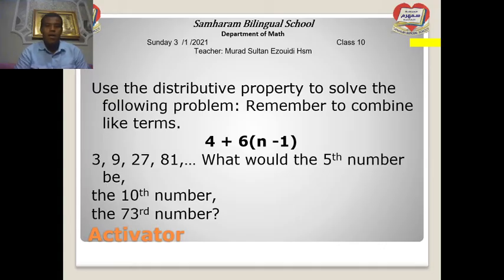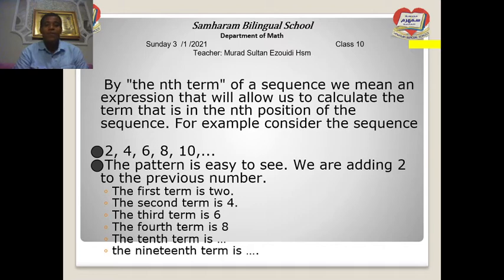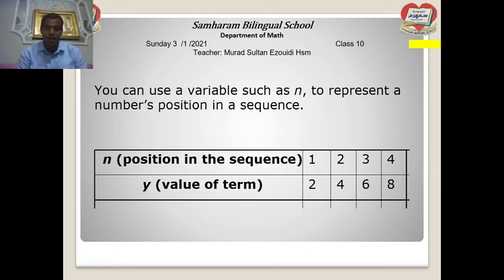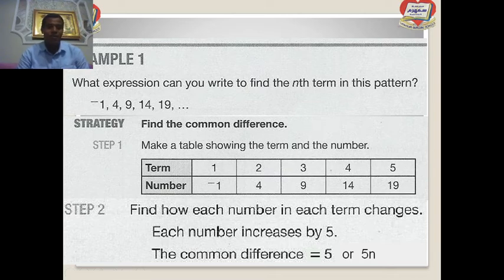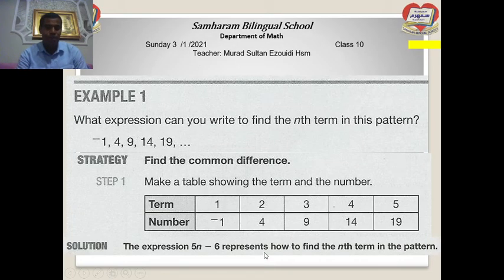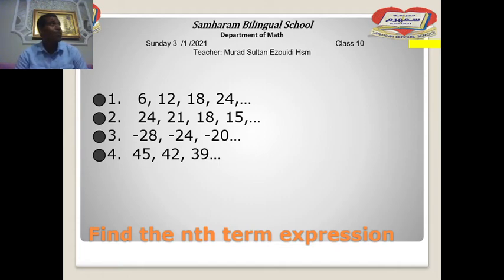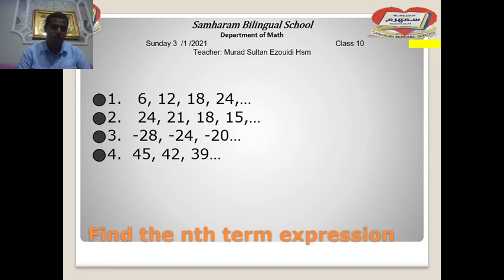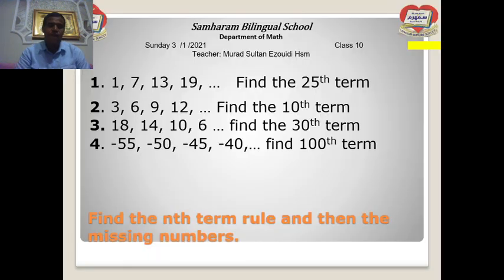Aritmetic Sequence Class 10 3 -1- 2021